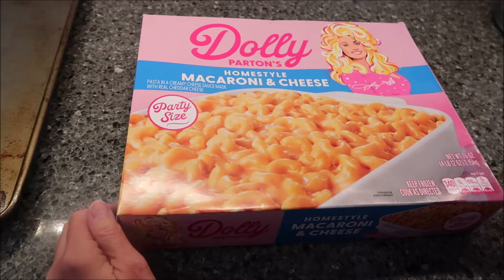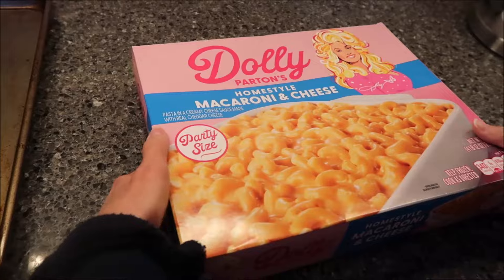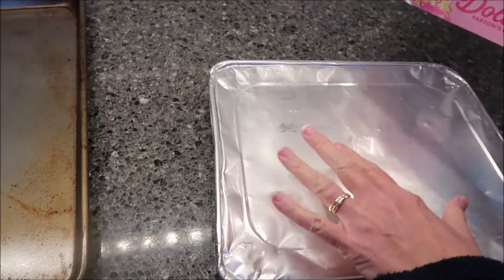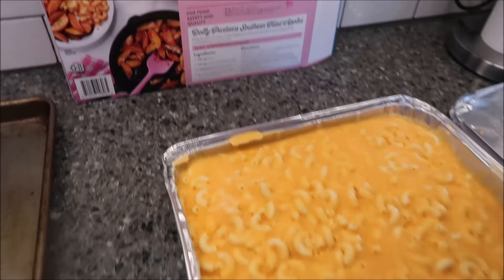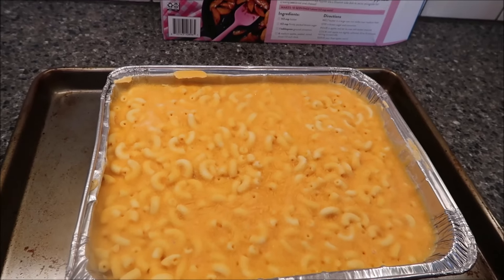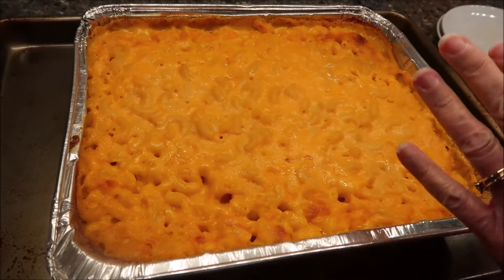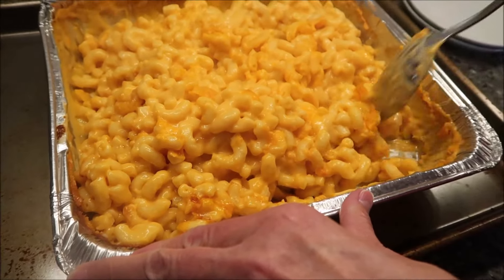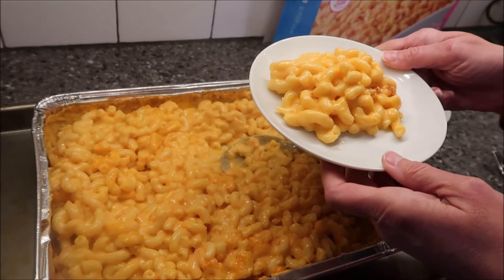Dolly Parton’s Homestyle Macaroni & Cheese Review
This is a taste test/review of Dolly Parton’s Homestyle Macaroni & Cheese. It is pasta in a creamy cheese sauce made with real cheddar cheese. We found it in Meijer. 1 cup (245g) = 340 calories